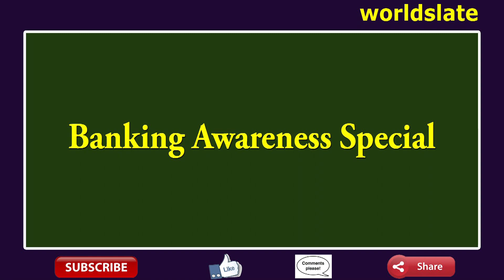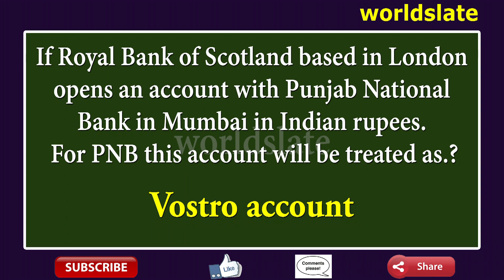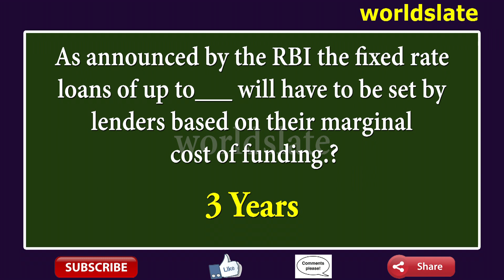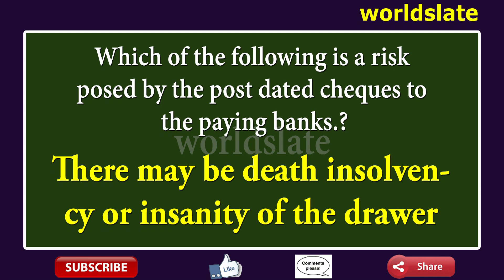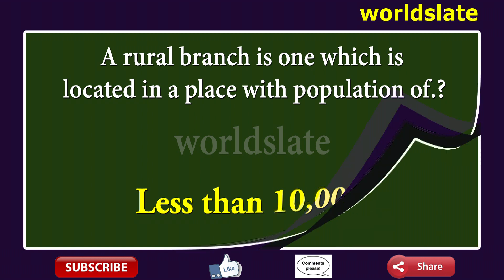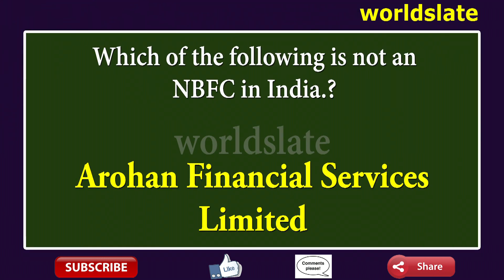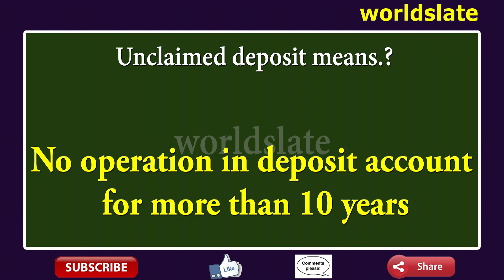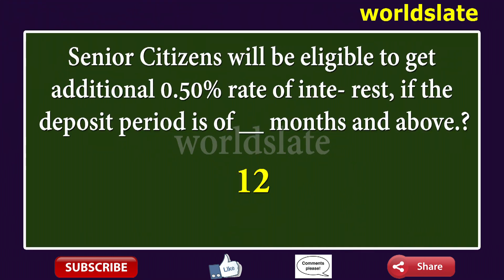Banking financial awareness MCQ for SBI + IBPS PO / Clerk 2016